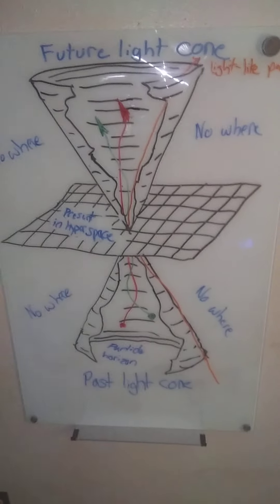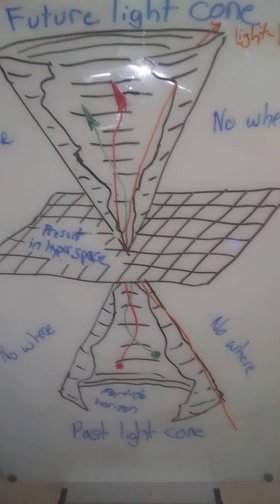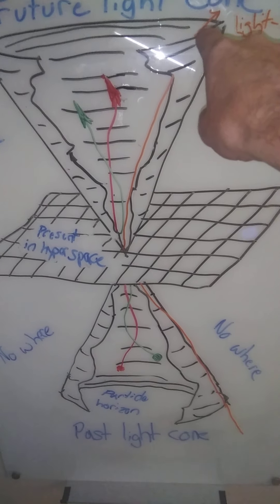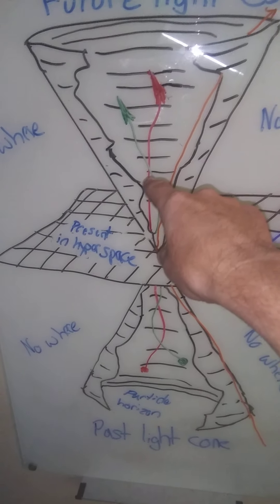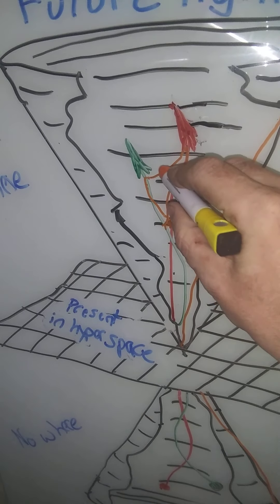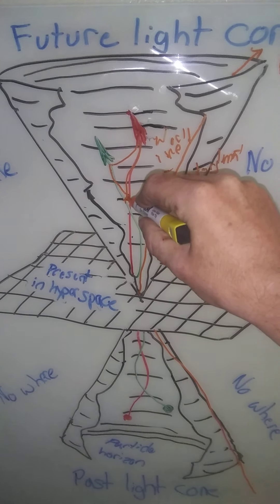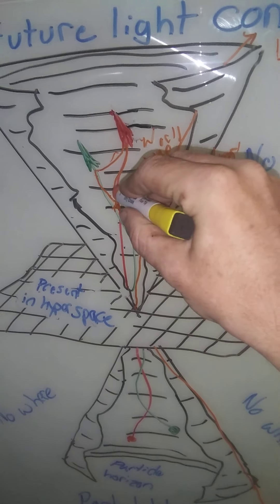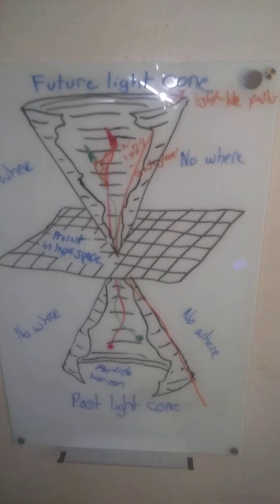Carlock's No Shared World-Line Conjecture and Entanglement🤔🙄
I conjecture that no two particles of mass can occupy the same world-line anywhere on another particle's world-line unless they were small enough for quantum superposition which is, in effect, sharing each other's world-line.

A shared world-line = entanglement!

Wormholes= shared/entangled world-lines.

I further conjecture that once quantum particles enter each other's world-line, it is as if they exist all thru their entire world-lines intertwined.
Dark matter may be large-scale quantum objects, like black holes, with entangled world-lines that stretch across space to weave an apparently invisible web of a dark material connection between each black hole.
 Shared world-lines could explain dark matter.
I also speculate that the light barrier, with its accumulation of mass to prevent entering hyperspace probably has its inverse counterpart as the sheet of light that cloaks a shaved object's newer exposed layer of matter, which could, at least, be hiding a visual doorway into hyperspace.
Dark matter could be the effects of a spread out world-line between quantum objects, big like black holes or small like quantum particles.

Somehow, the light barrier employs a mass accumulation and a matter barrier employs a visual cloak of light, to potentially hide from view a visual portal behind matter into a patch of hyperspace in that region of our light-cone.